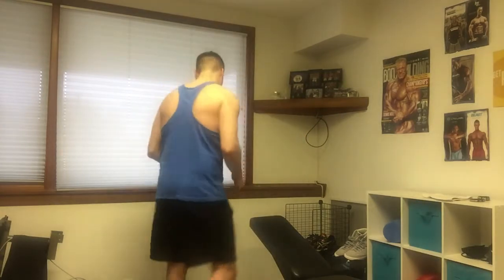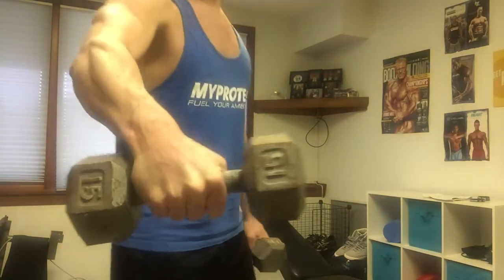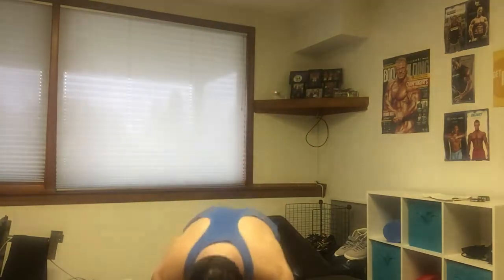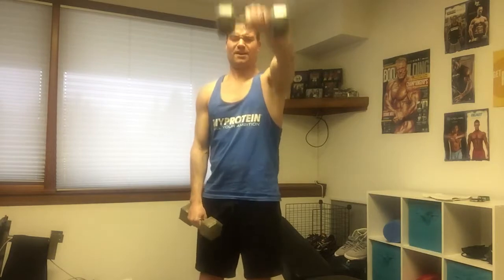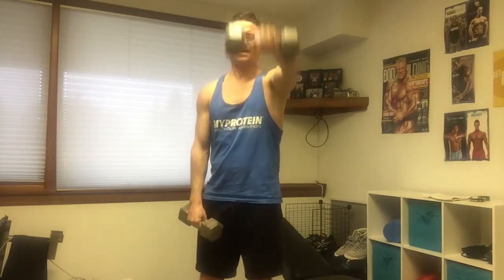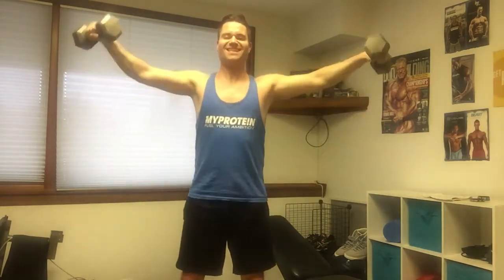Lateral Raises Dumbbell Workout from Home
Derek describes his lateral and front raises using the dumbbells in the home gym. He uses four sets of raises at a time to work both the outer and frontal heads of the deltoids.